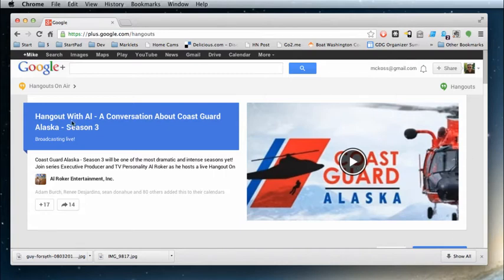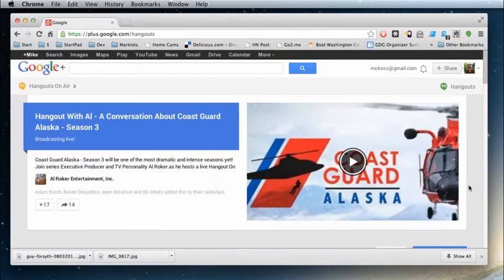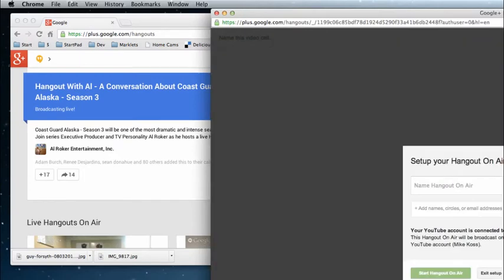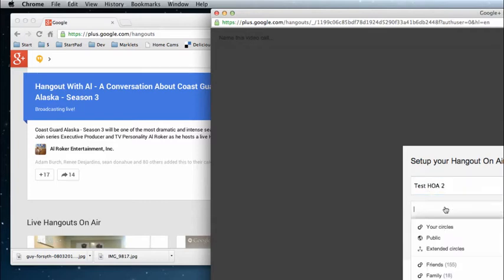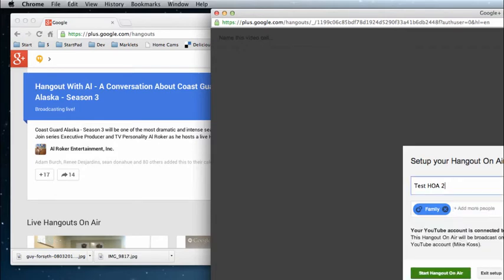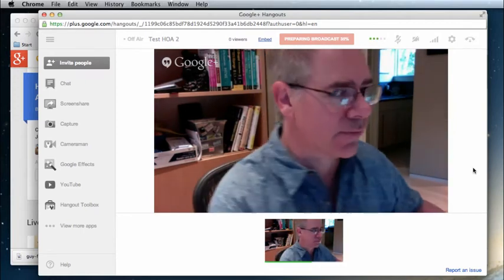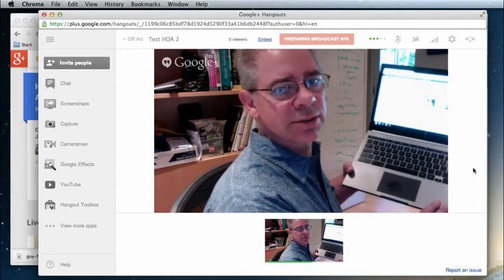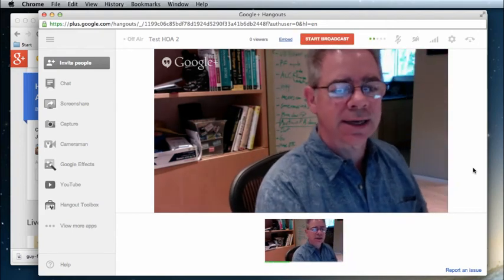Hangout Setup Experiment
Experimenting with Hangouts on Air, to use two computers to show a live (and recorded) feed of our GDG group presentations with the ability to switch between a video camera and the speaker's slides.

Sorry about the feedback glitch in the middle - I had to mute my computer speaker to fix it.